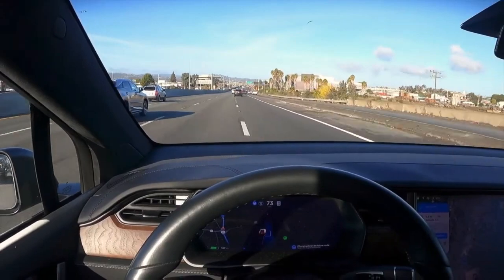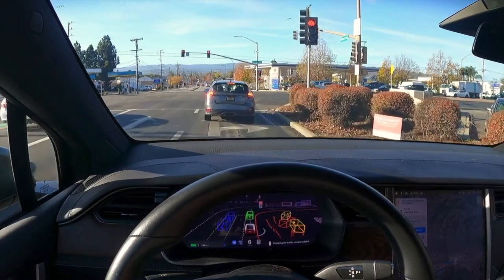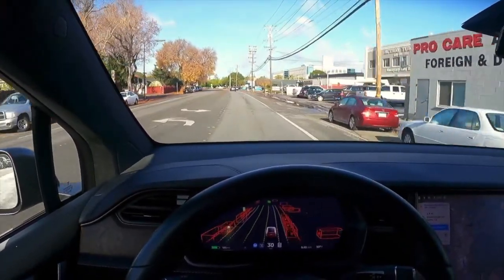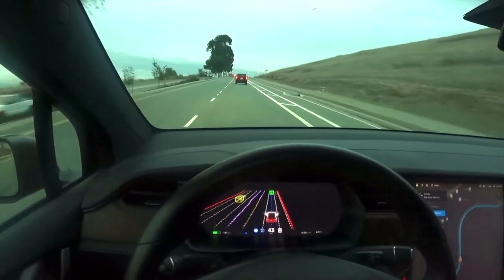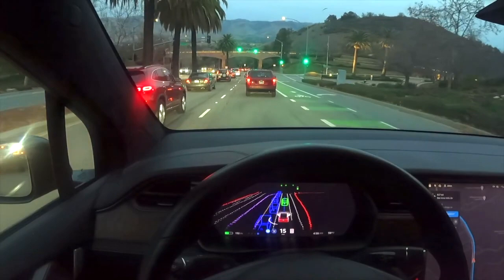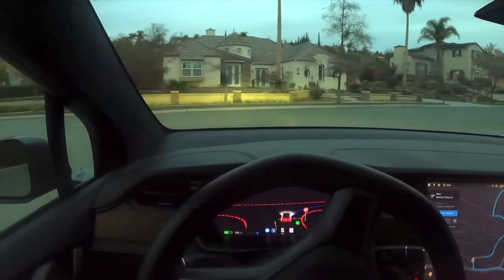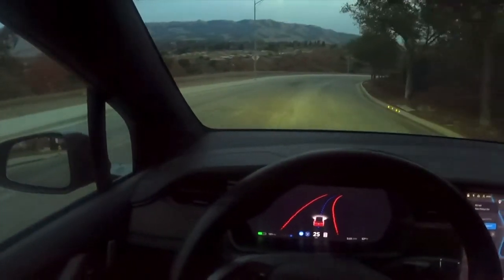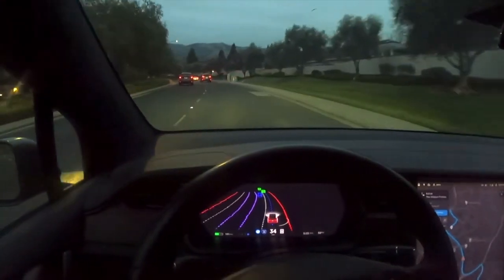Tesla FSD Beta 7 is HERE!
In this video, I will be reviewing the full self drive beta 7 on Tesla. Tesla is an American electric vehicle and clean energy company based in Palo Alto, California. Tesla's current products include electric cars, battery energy storage from home to grid scale, solar products and related products and services.

Credit to Tesla Owners Silicon Valley for the 1st video shown as an example in my video.

Credit to Tesla Owners Silicon Valley for the 2nd video shown as an example in my video.